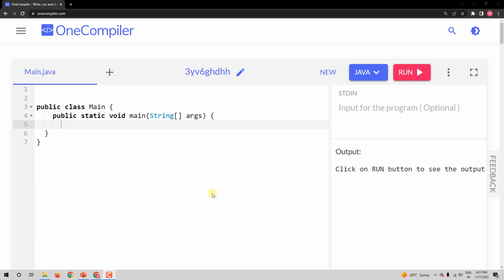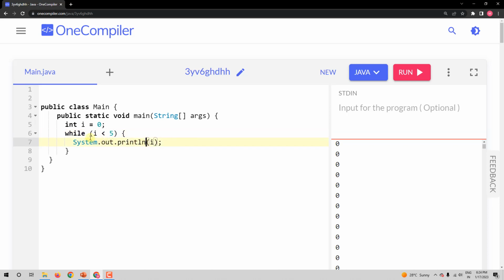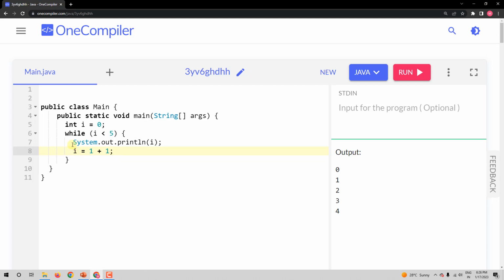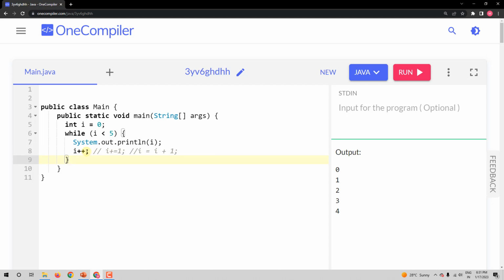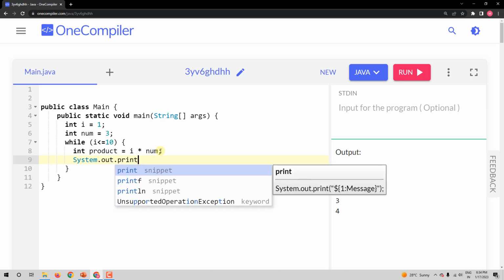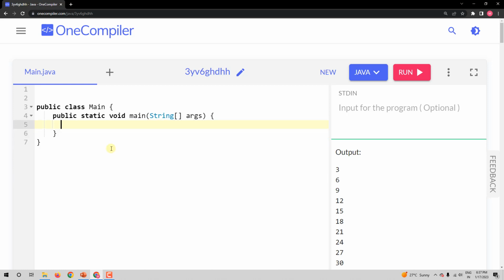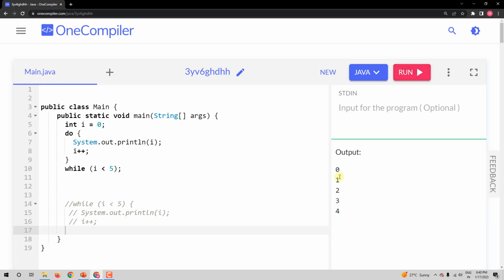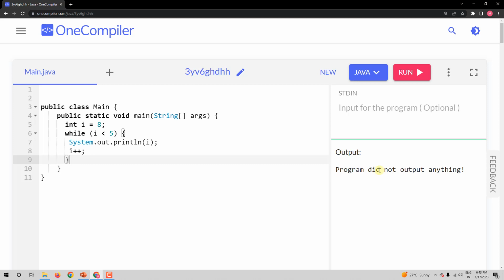Java For Absolute Beginners - 06 - While loop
Hello everyone,

In this video, we will learn about the while loop in Java.

Cheers!